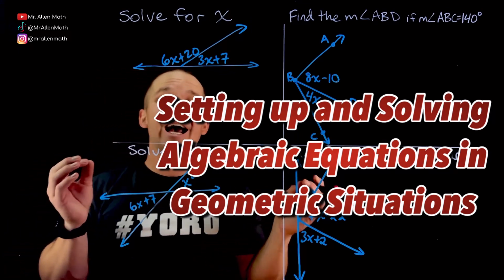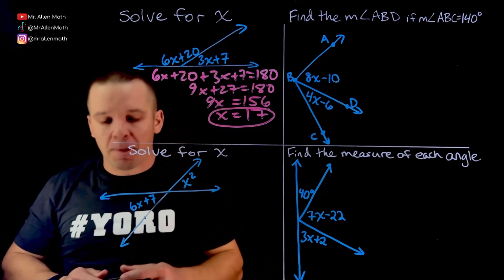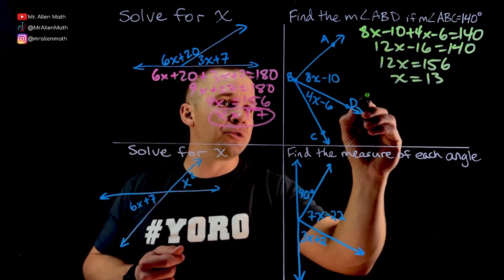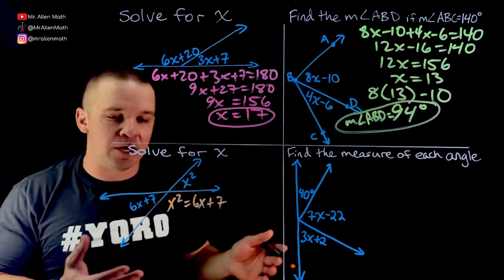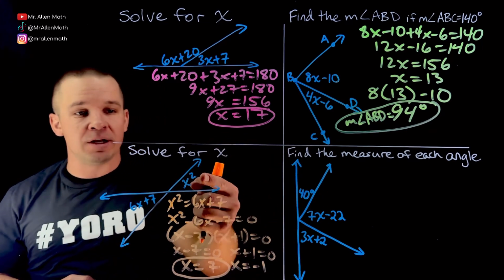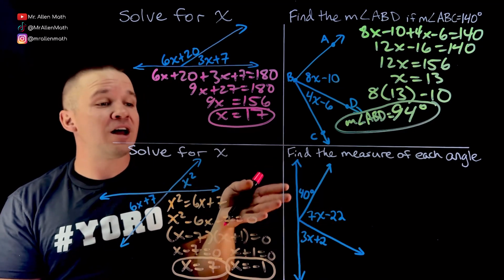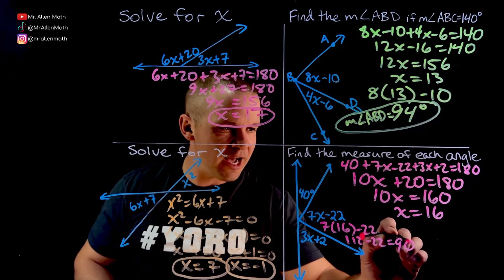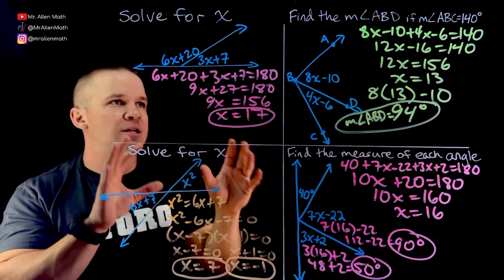Setting up and Solving Algebraic Equations in Geometric Situations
Setting up and solving algebraic equations given angle measures in terms of algebraic expressions. Using supplementary angles add to 180 degrees, vertical angles are congruent, and angle addition to set up and solve equations.